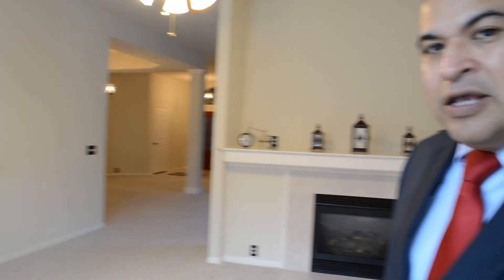6102 Kingwood Glen, Humble, TX 77346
Ready to buy a home, but just not interested in the cookie cutter inventory. You want a home that is different and that is exactly what this home offers. The Pulte home has a unique floor plan featuring a two-sided fireplace which is perfect for entertaining & sure to impress your friends. This home is ideal if you are looking for a large home, but are not interested in climbing up and down stairs all day. Make sure to take a look at the master suite which features an enormous master bathroom with a walk in closet. The master bathroom is so huge and has a large tub with a separate shower. One of the best features of the home is the small backyard which will be easy to maintain. Home is conveniently located near 1960 so you will have access to all the great restaurants and shopping centers. Perfect for the outdoor enthusiast as Lake Houston Marina is less than 5 miles away or bike the nature trails at Eisenhower Park. . Roof was replaced in 2014 & A/C replaced in 2011.